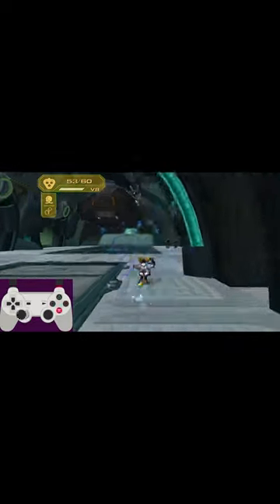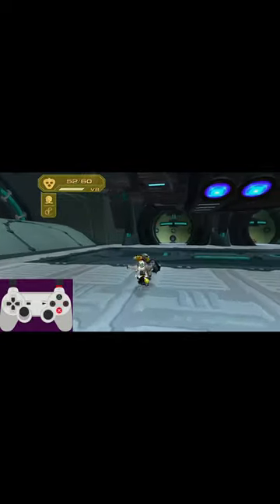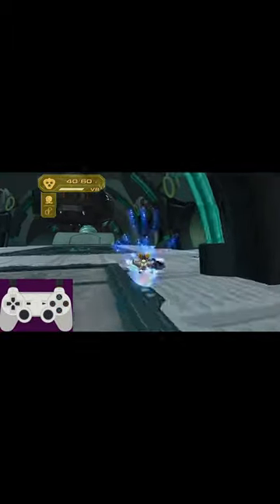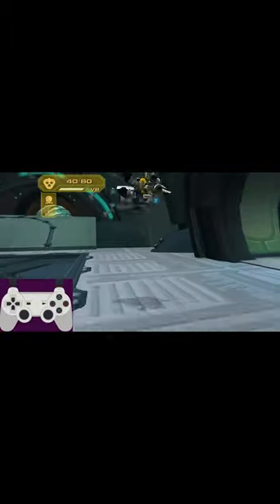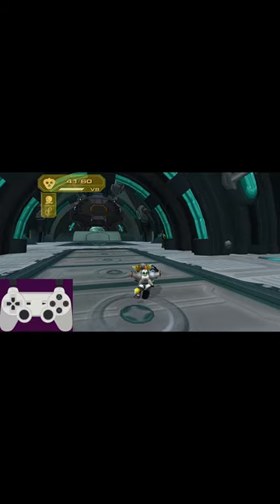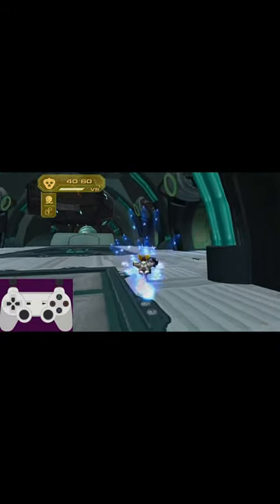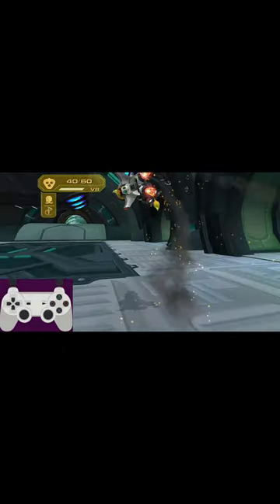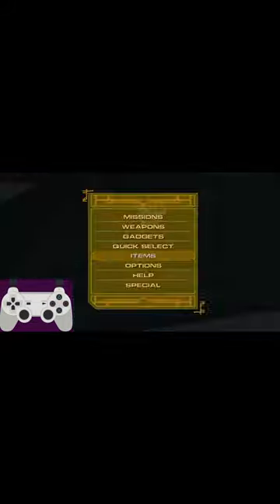The Most USEFUL/Simple Speed Strat in Ratchet and Clank 3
Lag jumps save so much little time in every level during speedruns and are so easy to learn I wanted to show everyone how to do them. Even if you have no plans to speedrun it can still make a casual playthrough go by a lot quicker and it feels so good to chain several in a row.